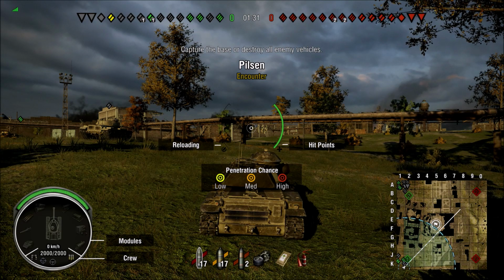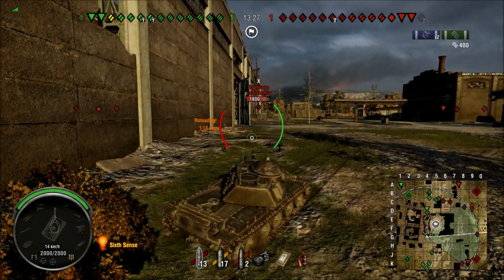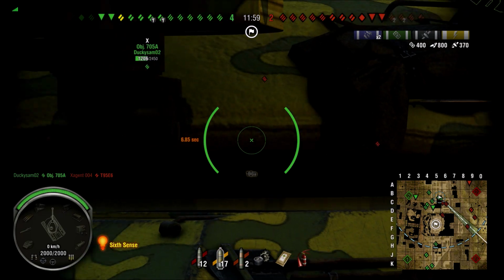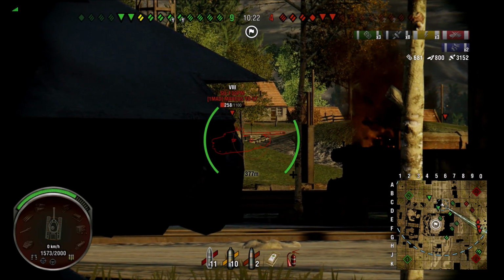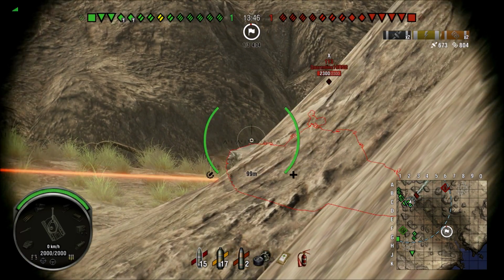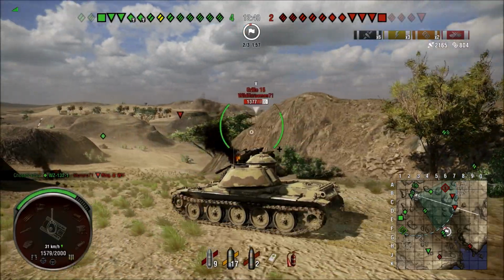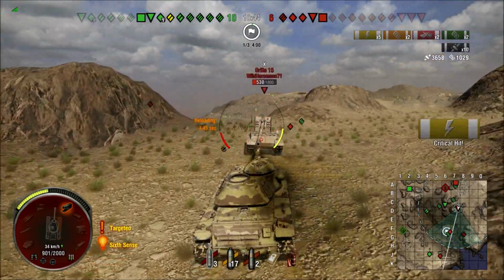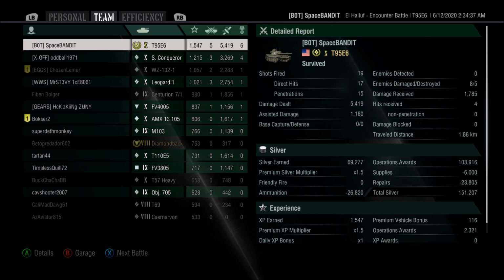WOT Console: T95E6 // Quick in-Game Look: Rate-of-Fire Monster with some Armor!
This tank is a BEAST! More T95E6 gameplay to come!